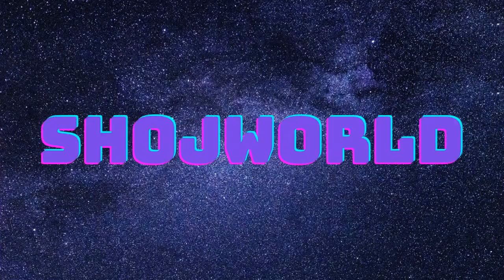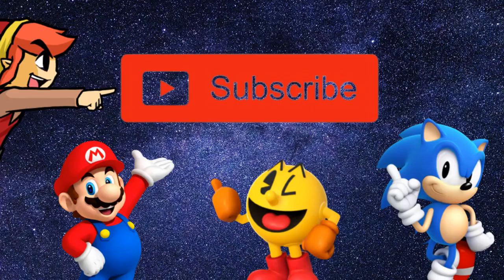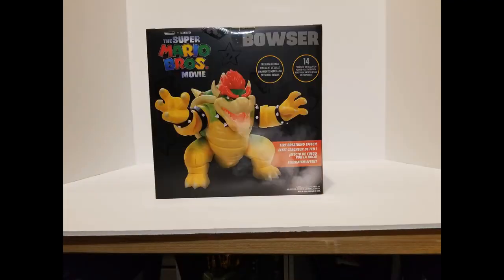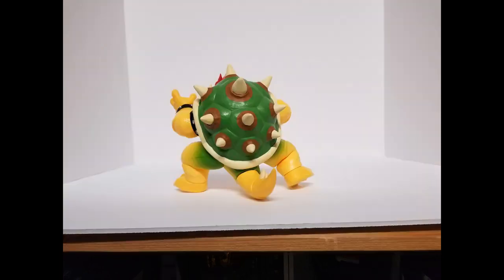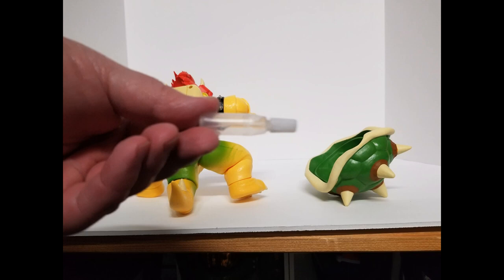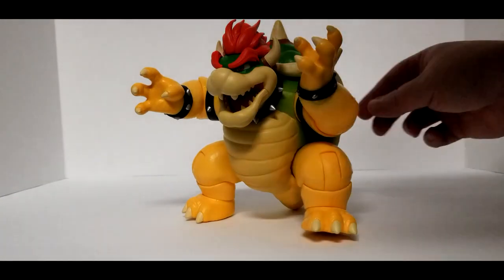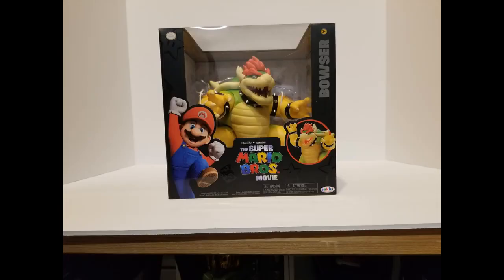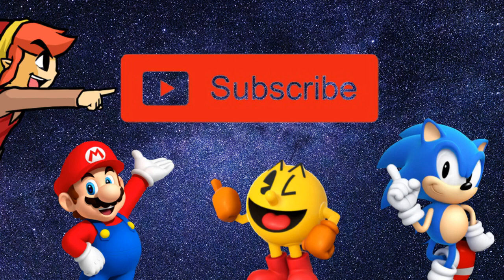Super Mario Movie Fire Breathing Bowser Toy Unboxing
In this video we unbox and check out the new fire breathing bowser figure from the upcoming